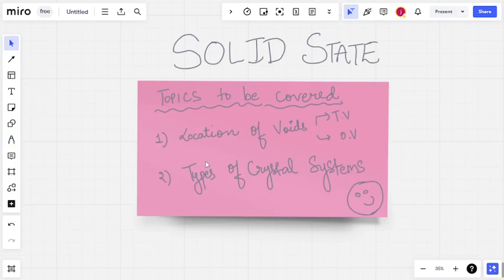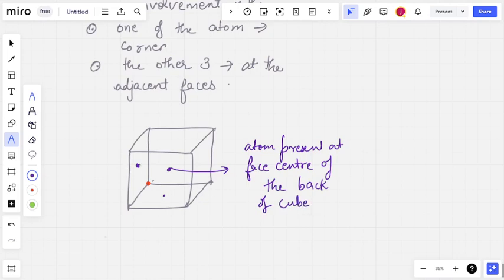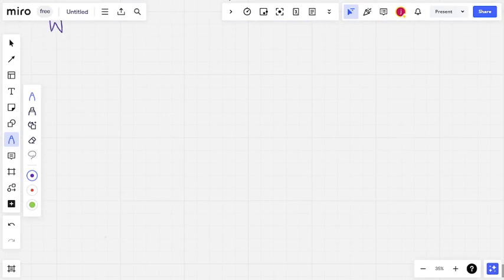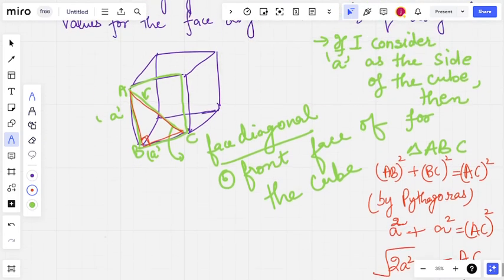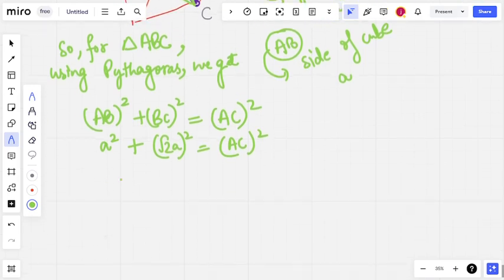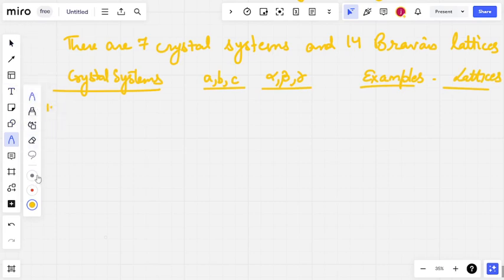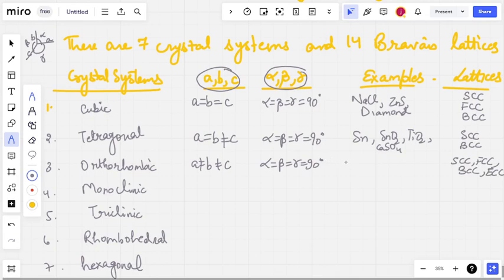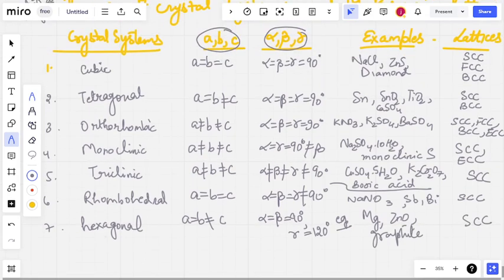Solid state : Location of voids and Types of crystal systems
This video explains the Location of voids and the crystal system types in detail.